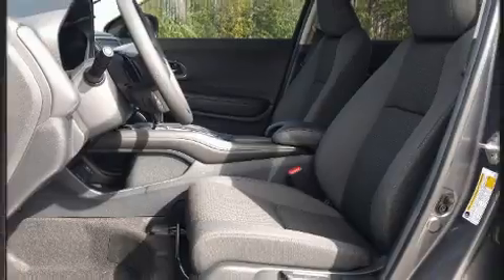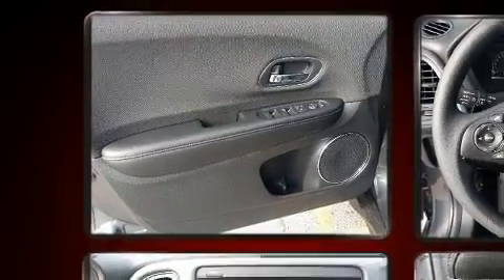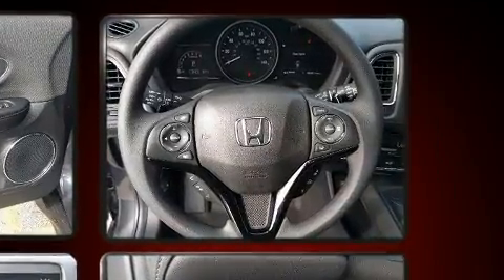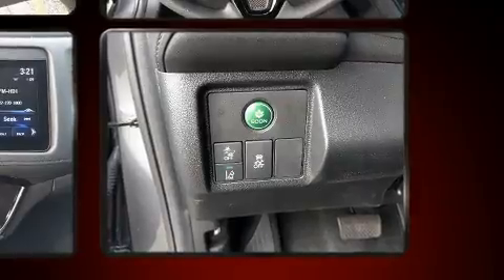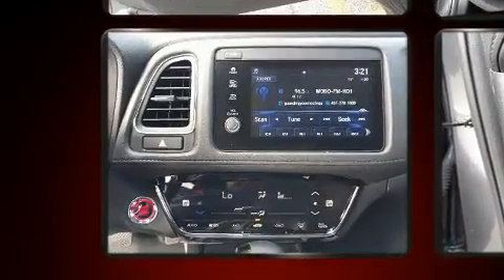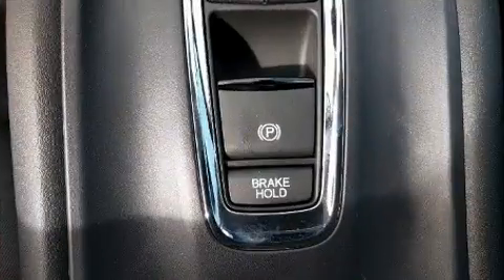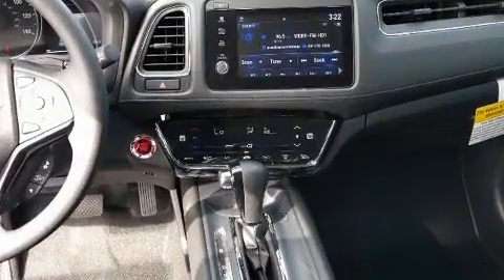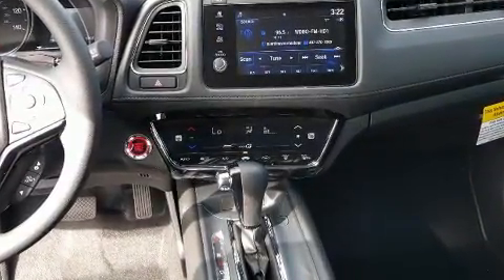2020 Honda HR-V EX 2WD in Orlando, FL 32837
11051 S Orange Blossom Trail

You can expect a lot from the 2020 Honda HR-V. Smooth gearshifts are achieved thanks to the 1.8 liter 4 cylinder engine, and for added security, dynamic Stability Control supplements the drivetrain. Top features include front fog lights, a rear window wiper, a tachometer, an outside temperature display, heated seats, power door mirrors, lane departure warning, and power windows. For drivers who enjoy the natural environment, a power moon roof allows an infusion of fresh air. Audio features include an AM/FM radio, steering wheel mounted audio controls, and 6 speakers, enhancing the audio experience throughout the interior. Honda also prioritized safety and security with features such as: dual front impact airbags with occupant sensing airbag, head curtain airbags, traction control, brake assist, ignition disabling, and 4 wheel disc brakes with ABS. Adaptive cruise control maintains a pre set distance behind the car ahead of you, simplifying highway driving and enhancing safety. Our experienced sales staff is eager to share its knowledge and enthusiasm with you. They'll work with you to find the right vehicle at a price you can afford. We are here to help you.